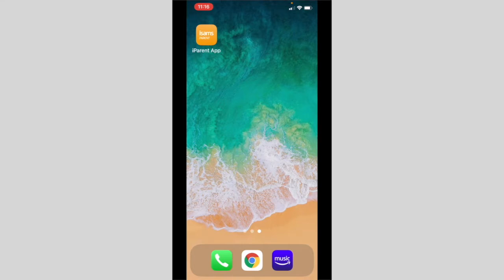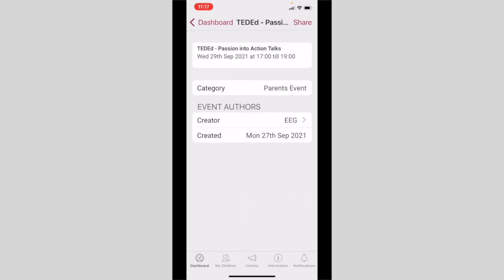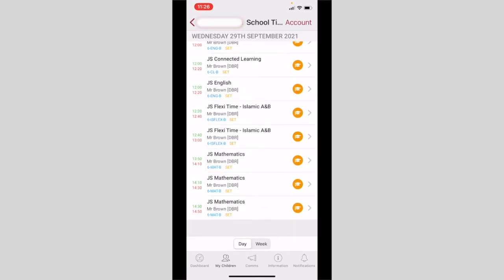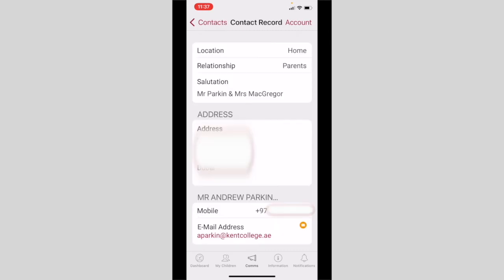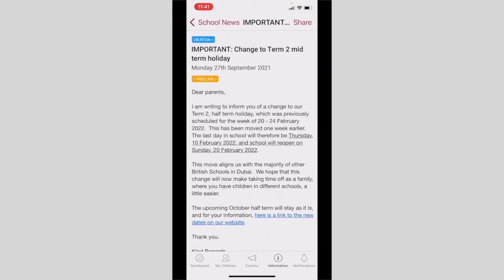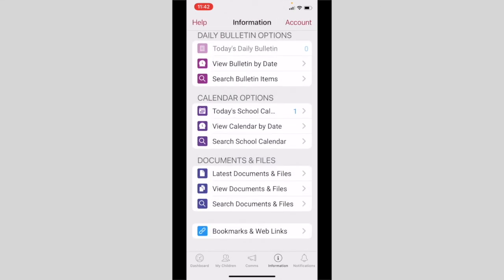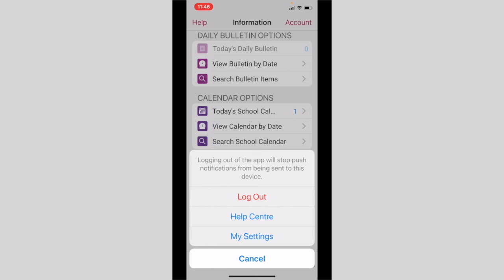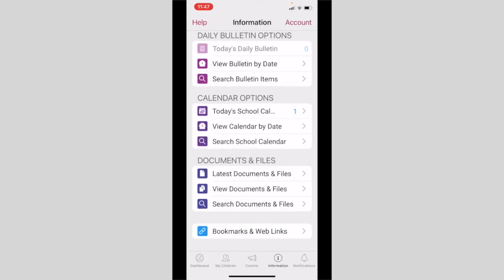iSAMS Parent App User Instructions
This Kent College Dubai video explains how parents can use the iSAMS Parent Communicator App. You will be emailed instructions on how to download it and log in for the first time.